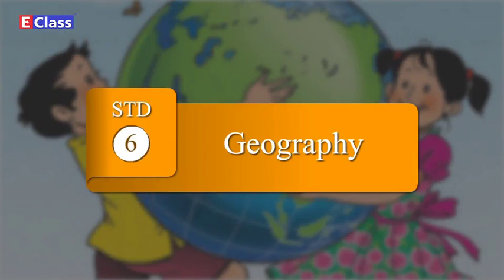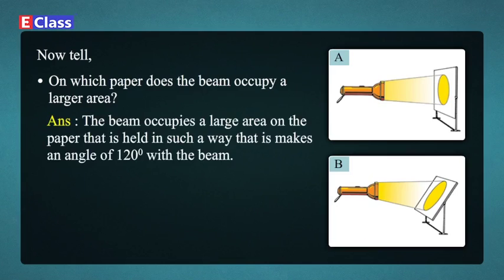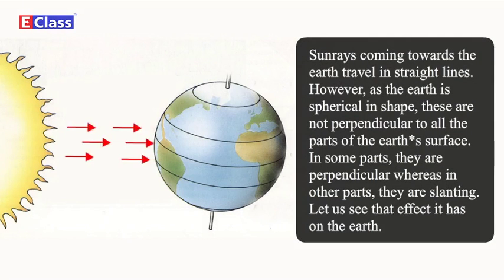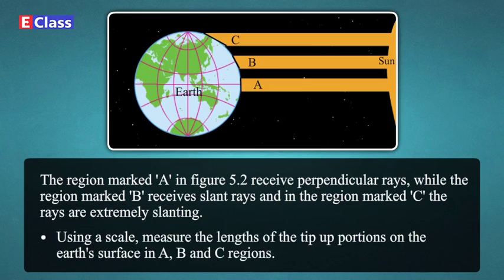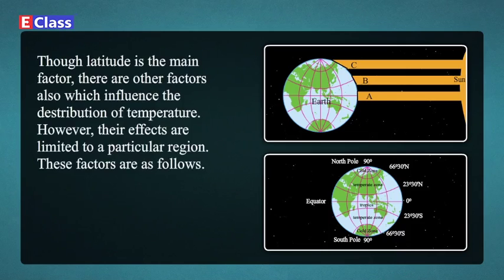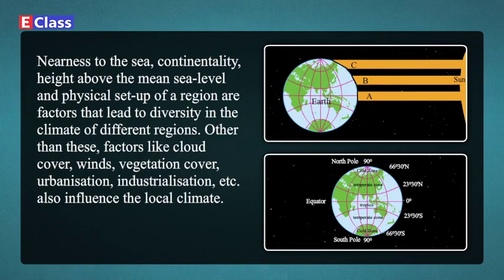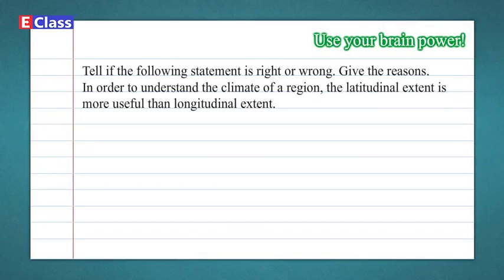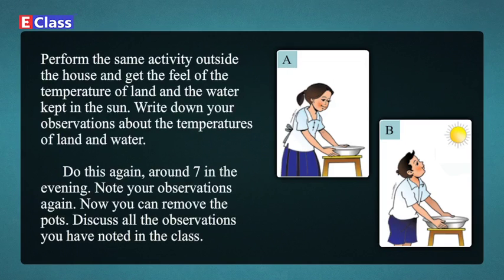Std 6, Geography, Ch 5 - Temperature, English Medium, Maharashtra Board Syllabus.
Chapter Name - Temperature
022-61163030